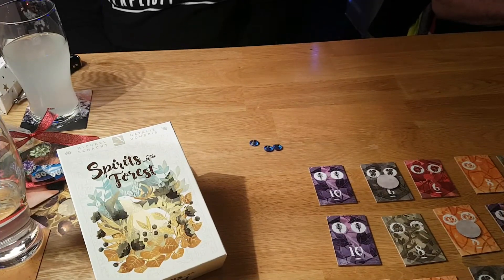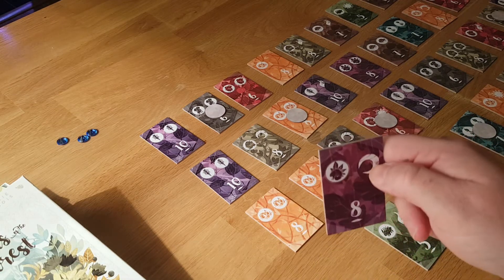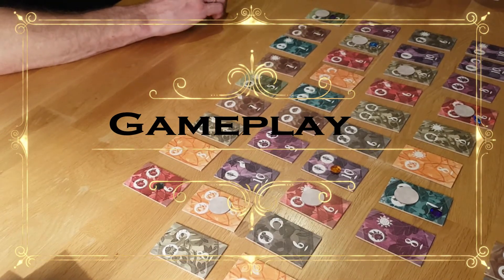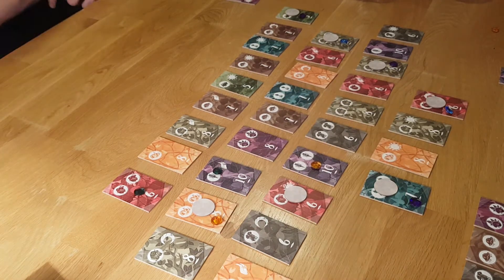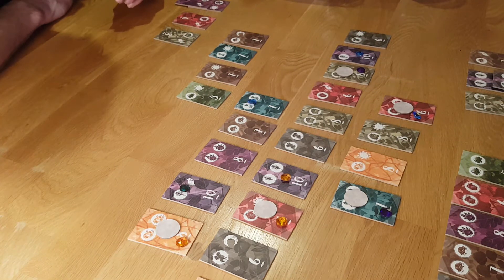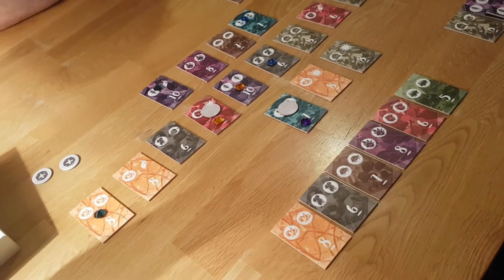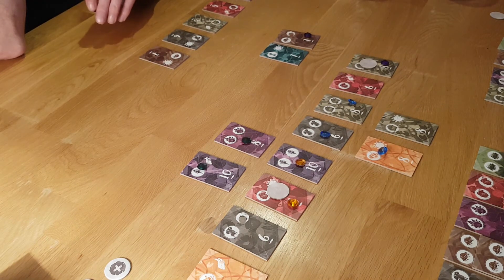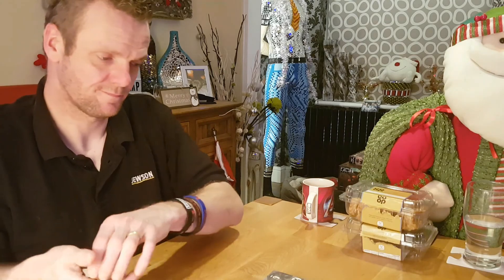Gaming Knights kickstarter preview , We play Spirits of the Forest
We do a kickstarter preview for Spirirts of the Forest from Thundergryph games with gameplay !